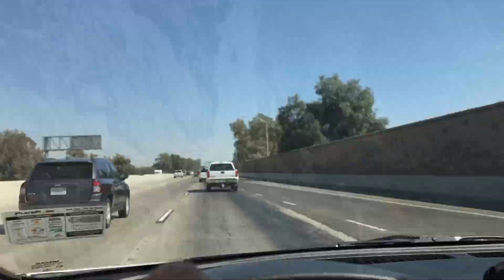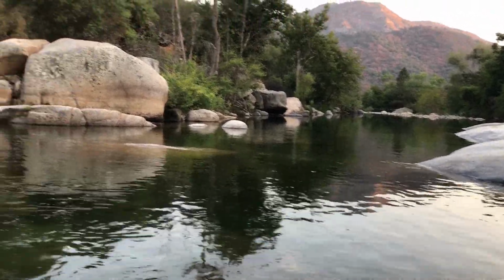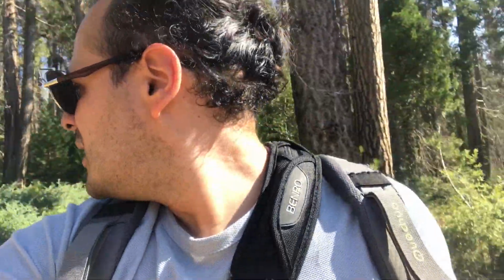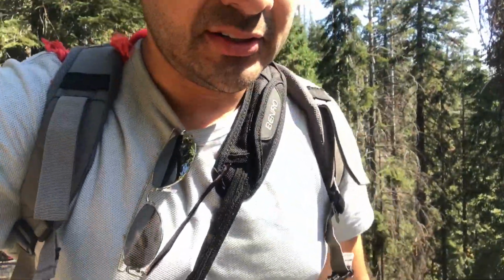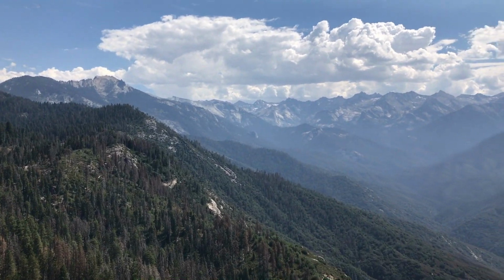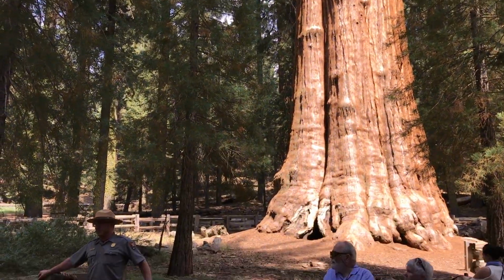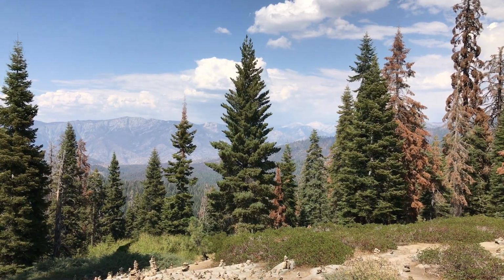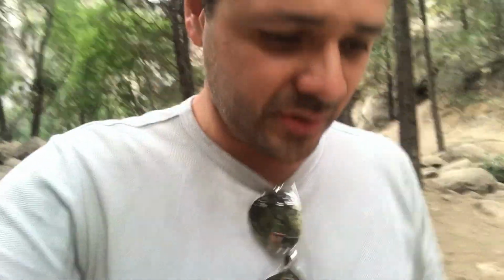Sequoia and kings canyon land of giants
This video is about Sequoia and kings canyon land of giants. check full story